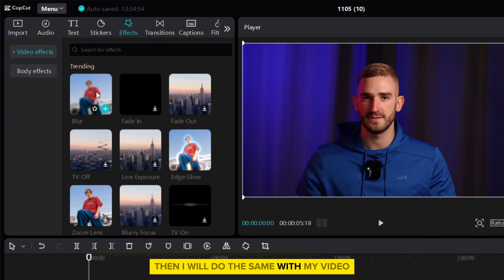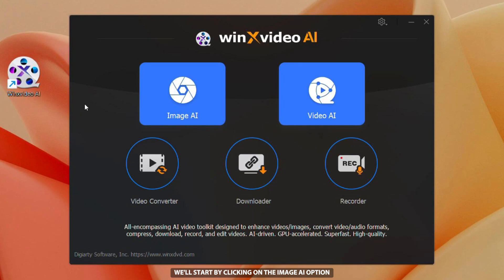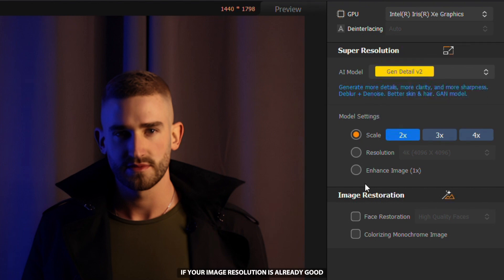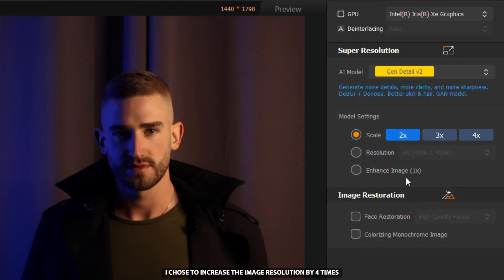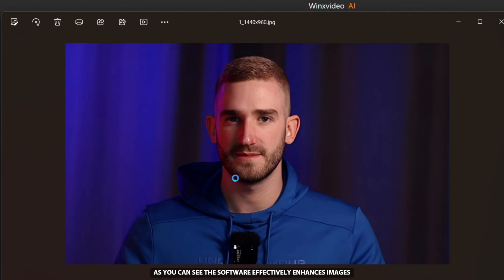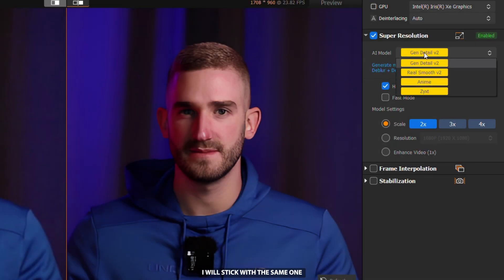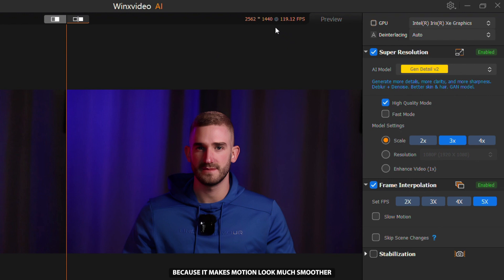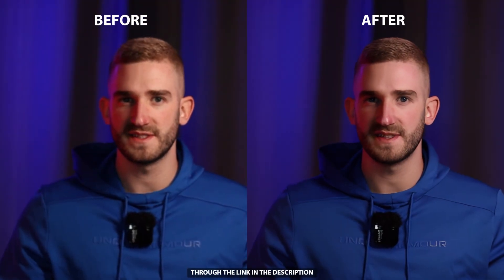How to Sharpen Blurry Images and Enhance Video Quality to 4K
Learn how to sharpen blurry images and enhance video quality to 4K with WinXvideo AI

In this tutorial, we test if this powerful tool can restore original quality, upscale low-resolution photos and videos, and improve clarity. Perfect for fixing blurry footage, enhancing old media, and boosting your content to ultra-high definition. Discover tips for improving video and photo quality effortlessly. Watch now and take your visuals to the next level!